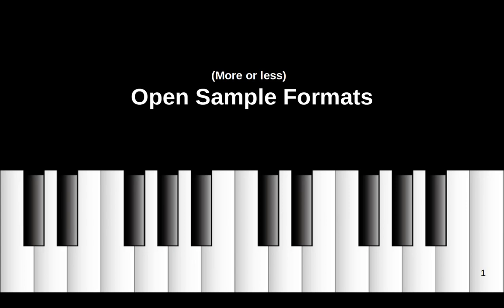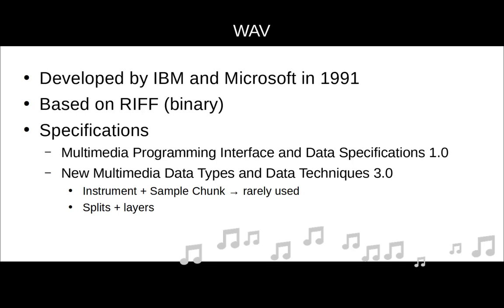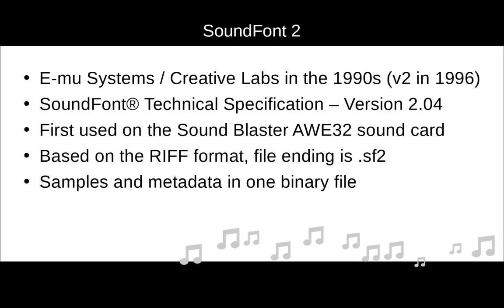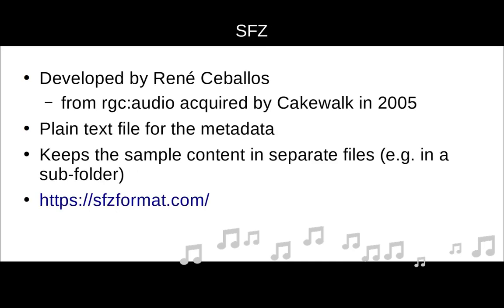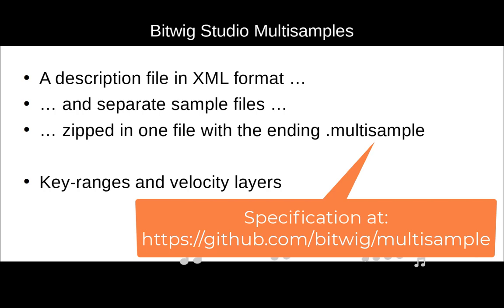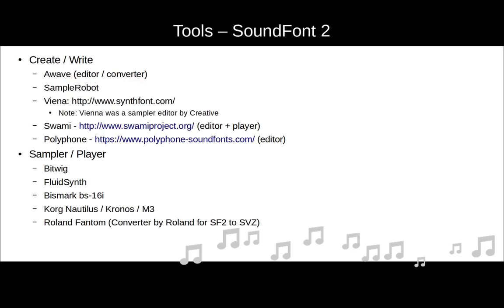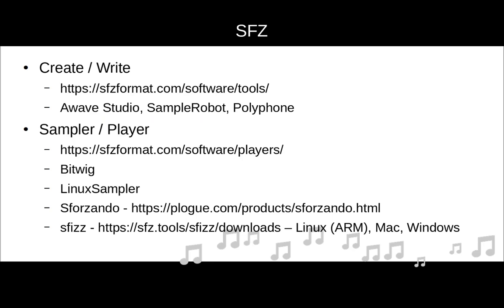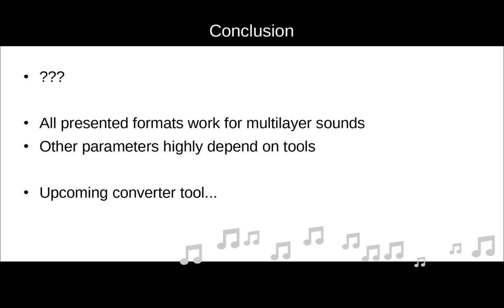Open Sample Formats and Tools - WAV, SoundFont 2, SFZ, Bitwig Multisample, DecentSampler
In this video I look into different options for storing multisamples to less dependend on specific proprietary tools and discuss the pros and cons.